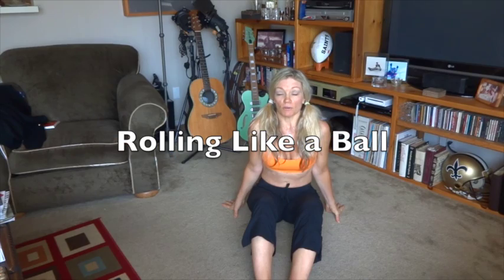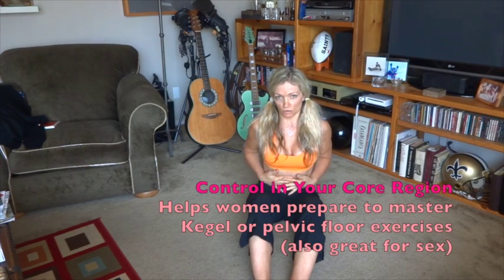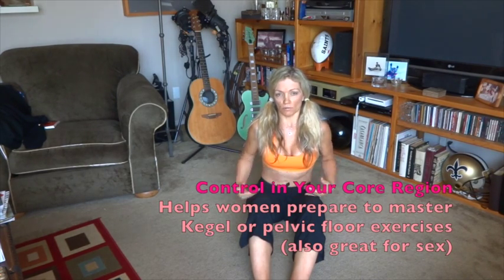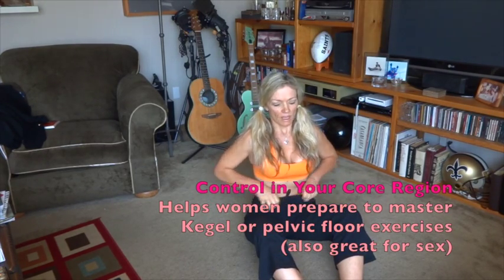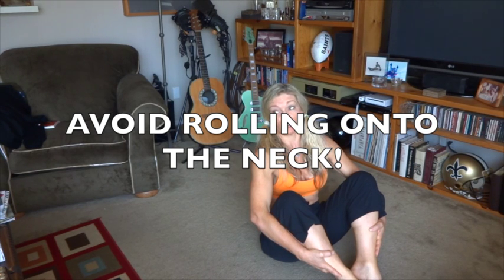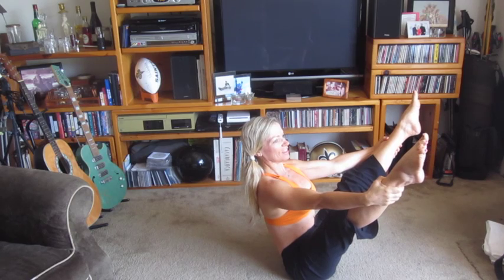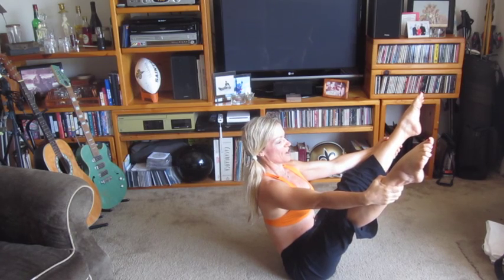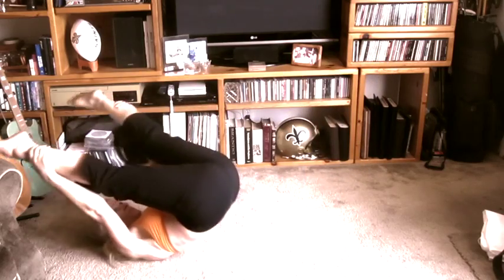Fit for Sex: Open Leg Rocker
THIS IS ACTUALLY CALLED Open Leg Rocker! NOT ROLLING LIKE A BALL! OOPS! SORRY FOLKS!

Welcome to the third installation of my Fit for Sex ™ Video Series, where you'll get quick tips for exercises you can do to improve your sex life!

FULL DISCLOSURE: I am no exercise kinesiologist who has hooked up a monitor to someone while they do these exercises to determine they are effective for a better sex life! I've simply researched it myself and provided the demonstration of exercises that scientists and professionals have deemed to improve sex life.  ENJOY!

Now get to it!

Always consult your physician before beginning any exercise or weight-loss program. The information or exercise displayed here is not intended to substitute for or replace any advice or demonstration provided by your healthcare professional. Consult with your healthcare professional to design an appropriate exercise prescription. If you think you may have a medical emergency or experience any pain with these exercises, stop and call your doctor or 911 immediately. Lisa Jey Davis disclaims liability for incidental or consquential damages and assumes no responsibility or liability for any loss or damage suffered by any person as a result of the use or misuse of any information or content in this video. Lisa Jey Davis assumes or undertakes NO LIABILITY for any loss or damage suffered as a result of the use or misuse of any information or content or any reliance thereon.

Consult a physician before performing this or any exercise program. It is your responsibility to evaluate your own medical and physical condition, or that of your clients, and to independently determine whether to perform, use or adapt any of the information or content in this video. Any exercise program may result in injury. By voluntarily undertaking any exercise displayed in this video, you assume the risk of any resulting injury.